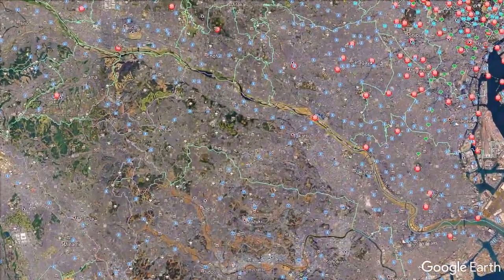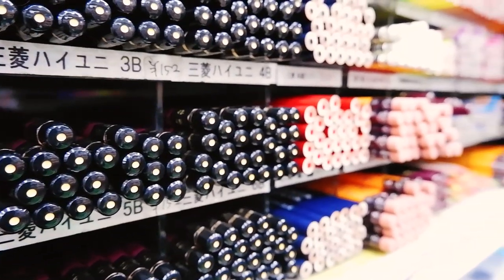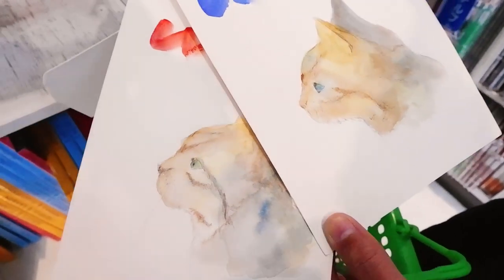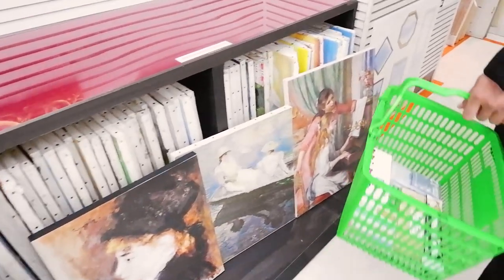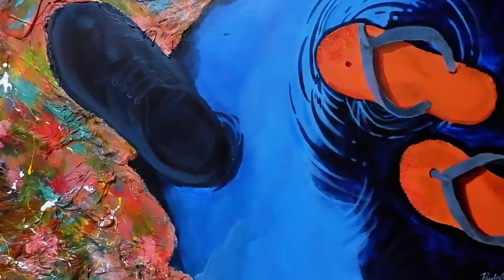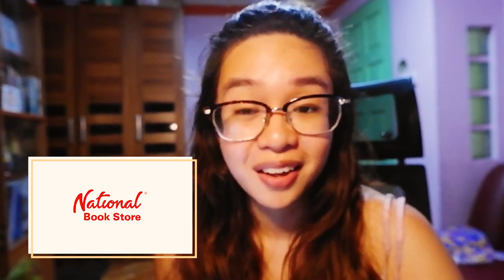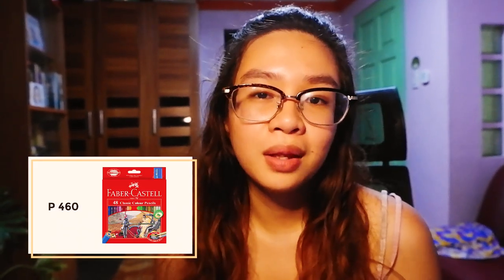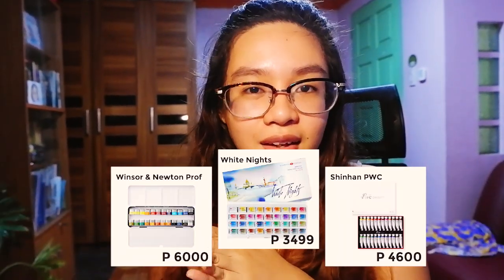Exploring Sekaido | Q & A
OPEN ME ʕ •ᴥ• ʔ

Today I'd like to take you with me on a quick tour of Sekaido.
One of the famous art stores in the busy city of Shinjuku! Then we'll proceed to a quick question and answer!

Second Toe to the left
Turn the Page

Ignore tags!